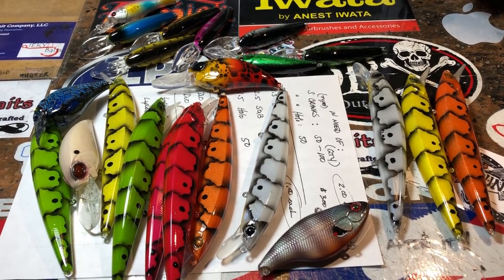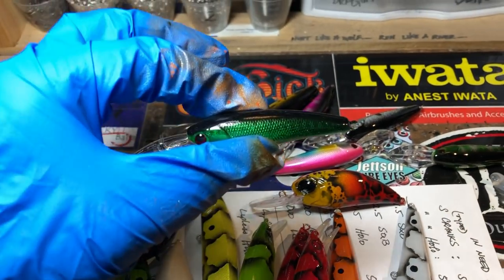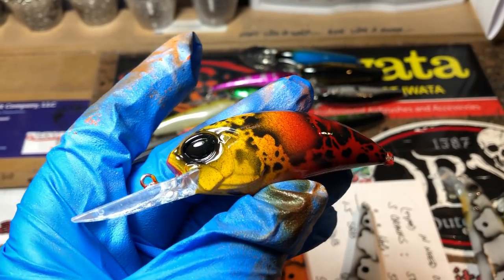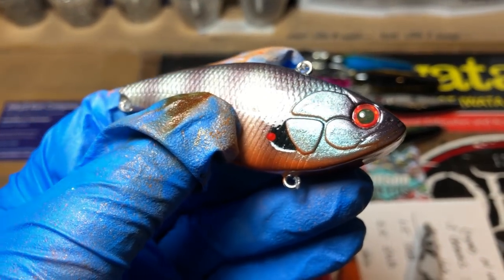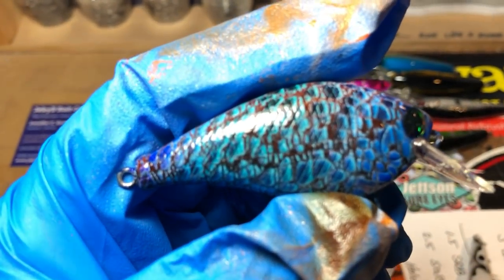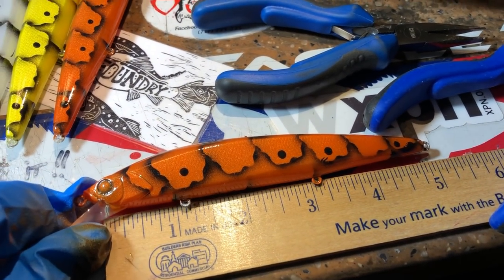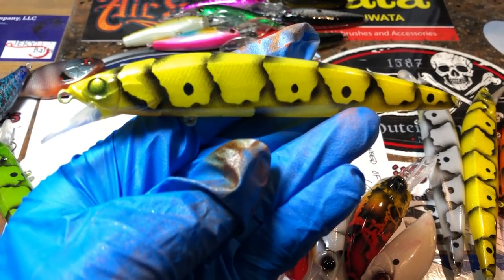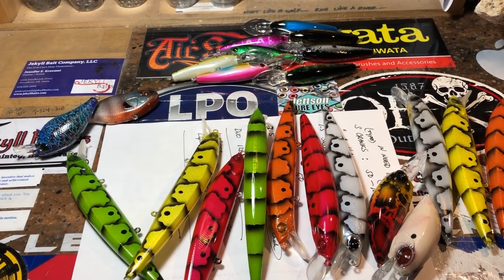"Your Weekend Juice!!" (Jackall ReRange RePaints and How To Turn Junk Into a Functional Lure)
This one covers making a better lure out of a substandard bait, a 10 piece ReRange 130 repaint and a few other patterns. Using something other than black to help shade an add detail to your pattern.

As always, the links you need are below, and I appreciate y'all spending some time with the channel. Cheers from Jekyll Baits!

Respirators:
3M (Large)
3M (Small)